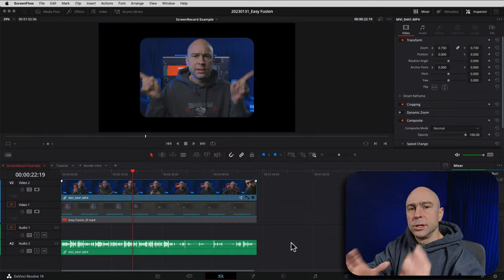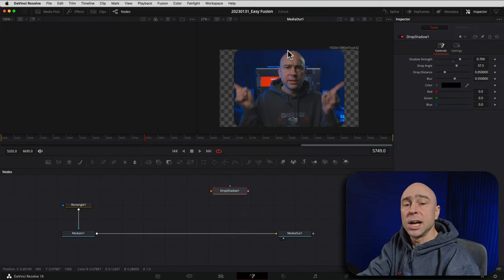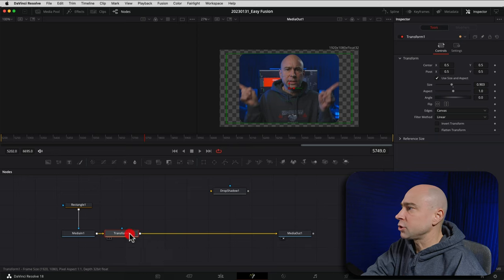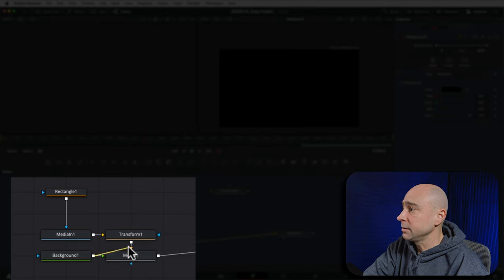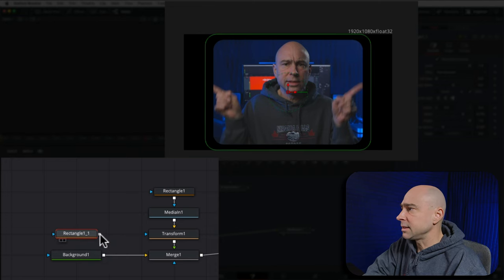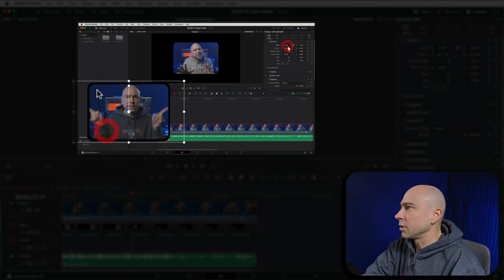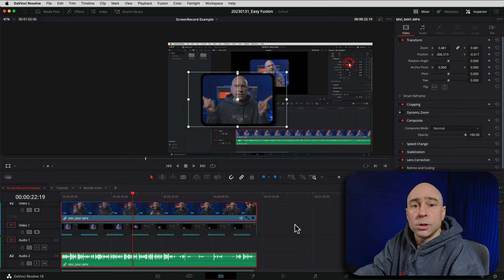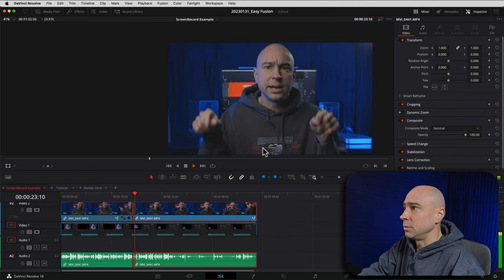EASY FUSION | How to Create BORDER in DaVinci Resolve 18 Fusion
DaVinci Resolve FUSION doesn't have to be hard!  In this video, I'll show you how to create a simple border around your video.  See how to use fusion to create the video in a box here:

0:00 Easy Fusion
0:37 Getting into Resolve
1:02 Jump into Fusion
2:15 Transform Node
2:48 Background Node
3:36 Backghround/Foreground Connections
4:34 Background Node to Border
6:14 Sizing in Edit Tab
6:36 Adding Drop Shadow Back In
7:35 Scale Up & Remove Fusion FX
8:02 Disconnecting Nodes